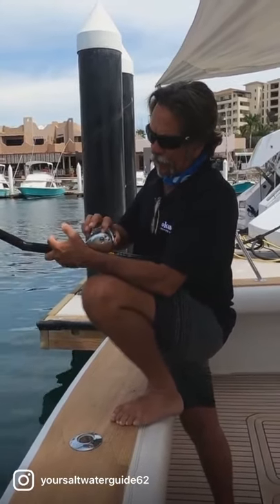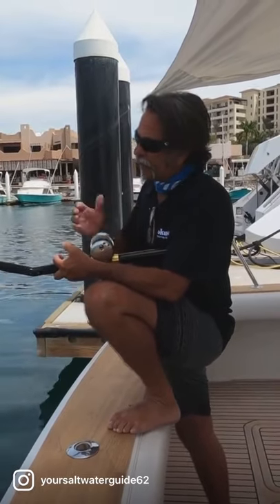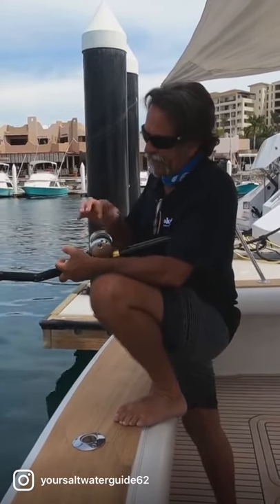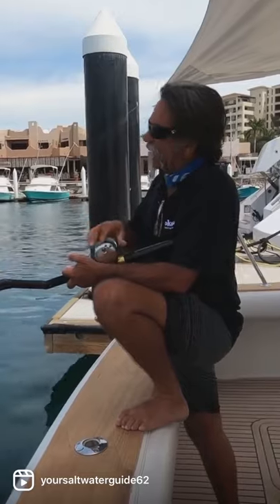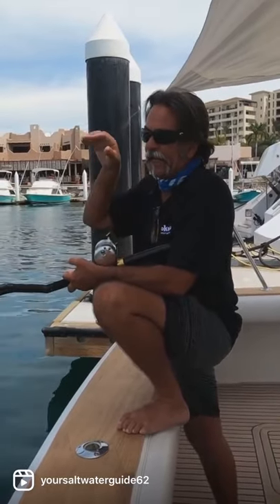How to YoYo fish the iron for Yellowtail 🎣